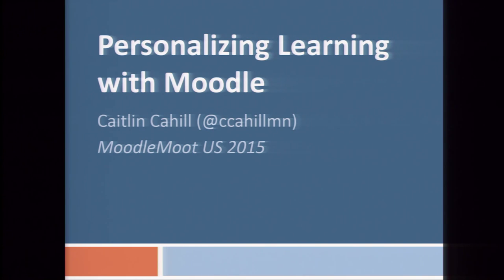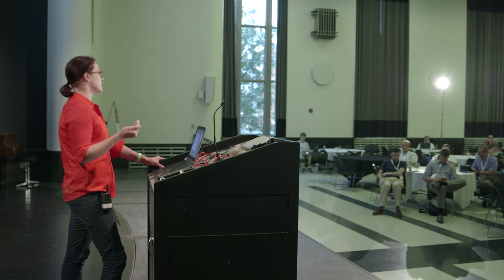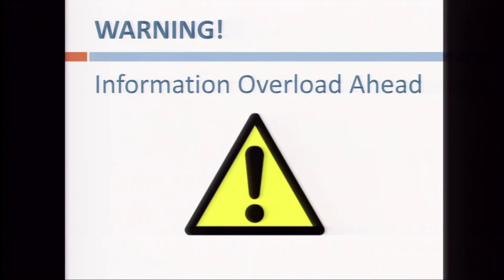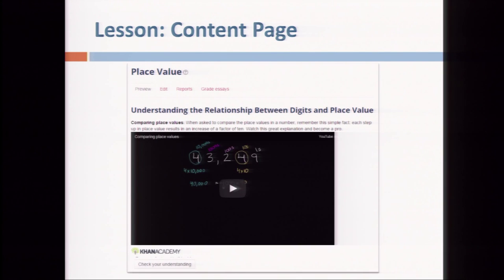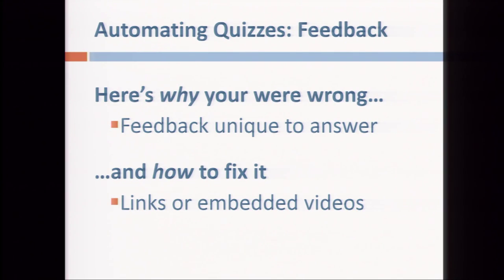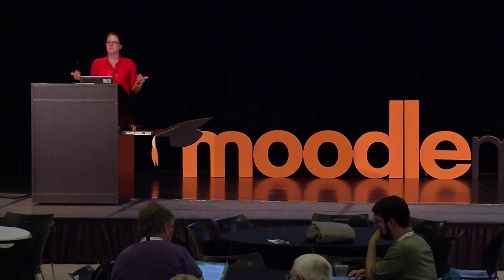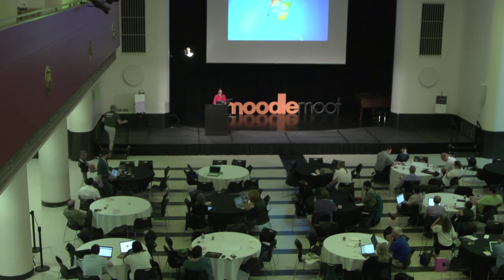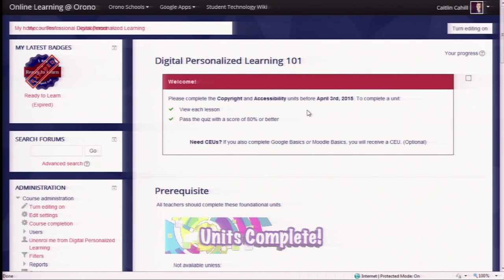Personalizing Learning with Moodle | Caitlin Cahill at MoodleMoot US 2015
Personalizing Learning with Moodle by Caitlin Cahill